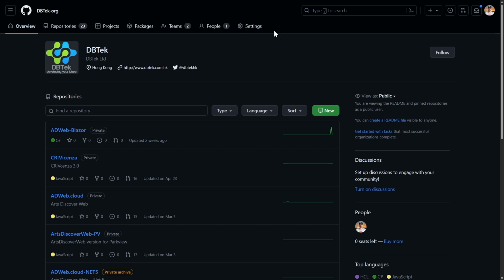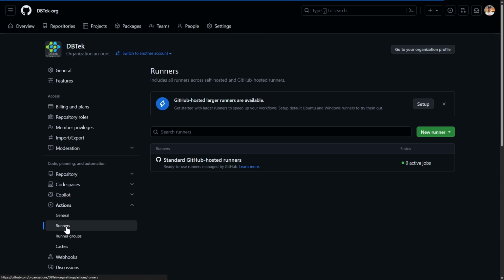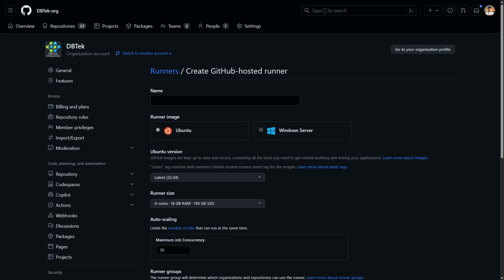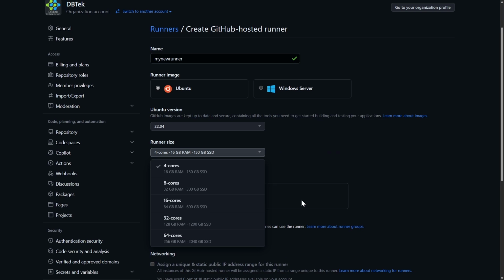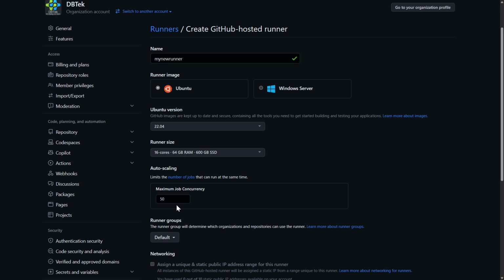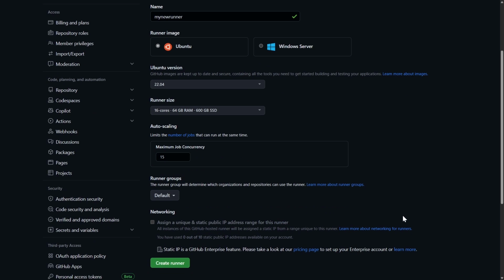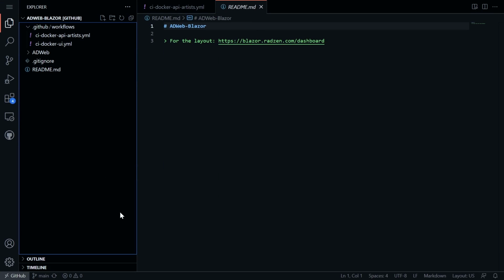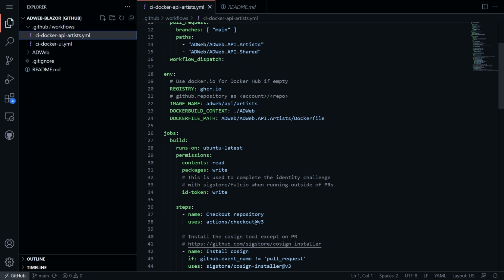GitHub Actions Larger Runners: Why and How to Use Them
Do you want to build your application with GitHub Actions, but the standard agents are not powerful enough for your needs and at the same time you don’t want to use self hosted runners? Well, GitHub has just released the Larger Runners feature and it is exactly what you need!

In this video I will explain why you may need the Larger Runners in GitHub Actions and how to create and use them.

🆘 NEED HELP? 🆘

⏲TIMESTAMPS
0:00 About Runners
2:31 Creation of Larger Runners
3:23 Use Larger Runners
3:44 Billing and Availability

❓QUESTIONS?